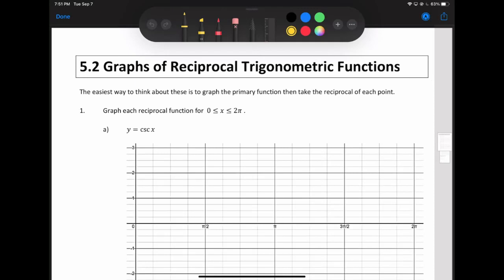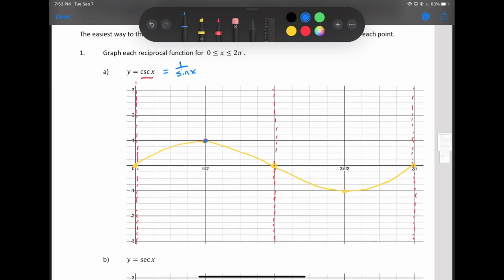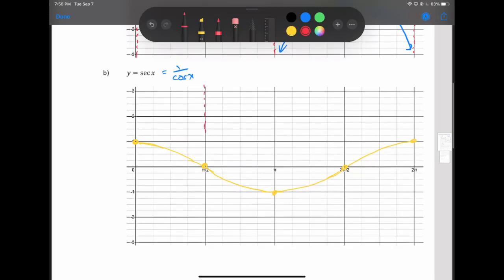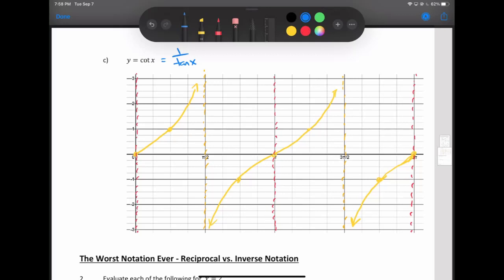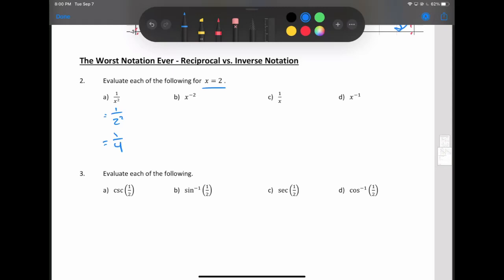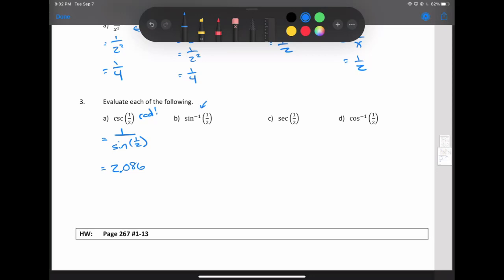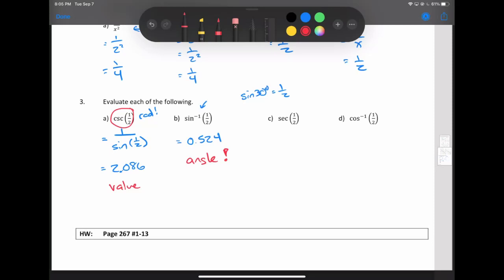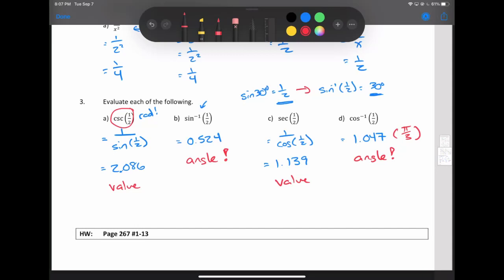5.2 Graphs of Reciprocal Trigonometric Functions